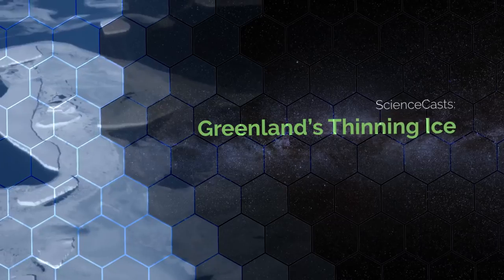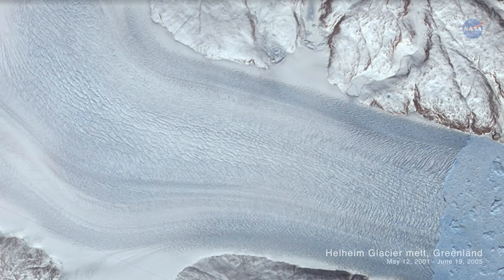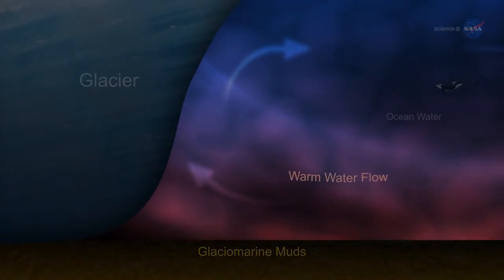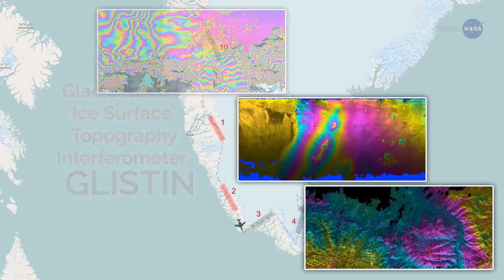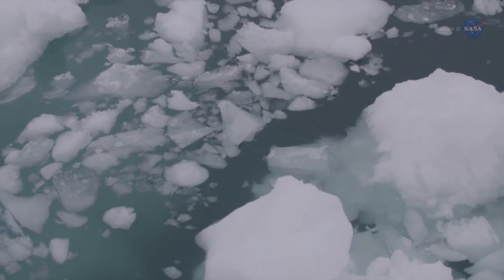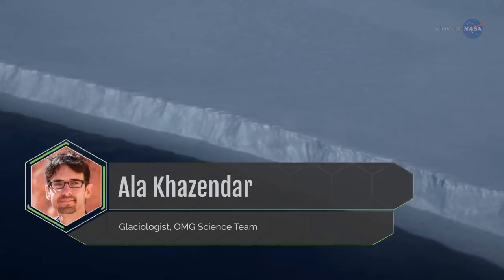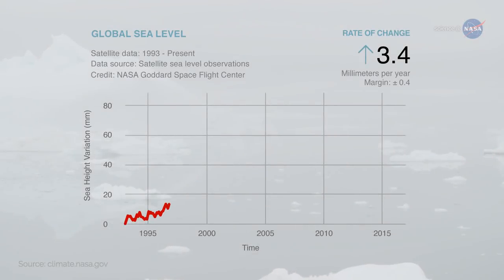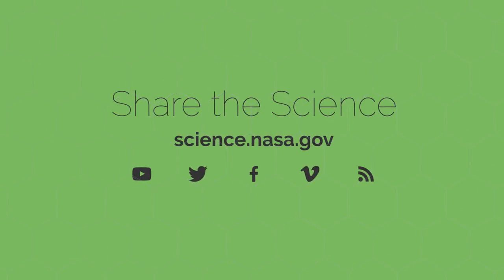OMG - Greenland’s Ice Melting Faster Than Previously Thought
NASA’s Oceans Melting Greenland (OMG) mission is studying how the oceans are melting Greenland’s glaciers. Data combined with airborne observations are being used to deliver a comprehensive look at the situation. --- Vanishing Bottom-First: Map Reveals Thawing Areas Under Greenland: Read more on Space.com

Credit: NASA